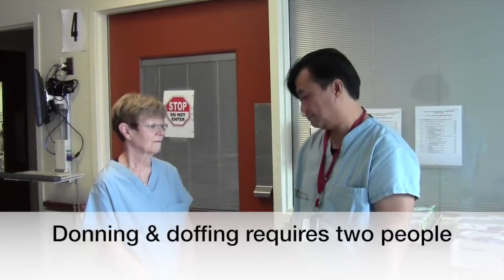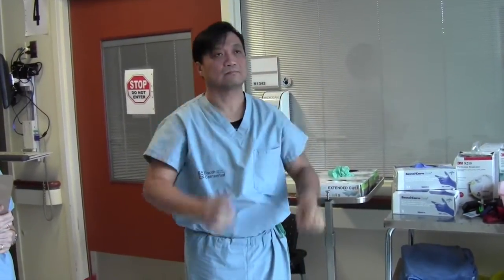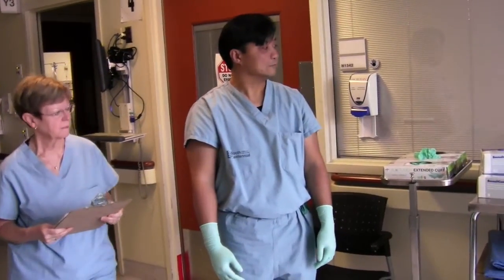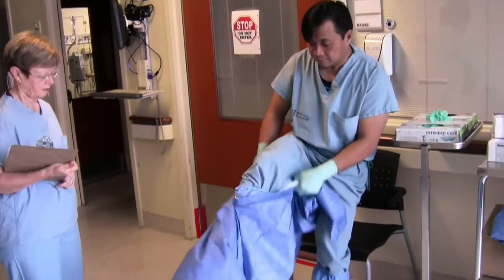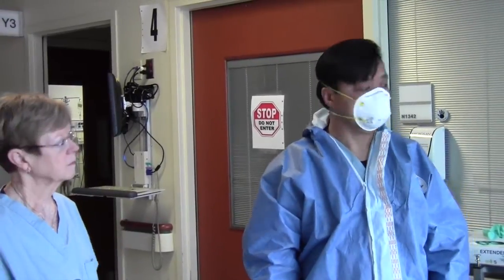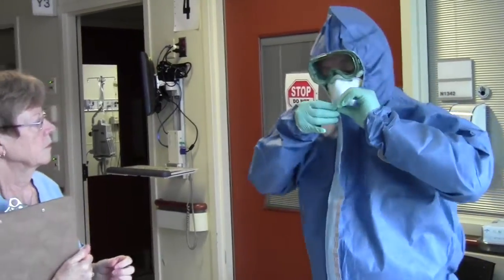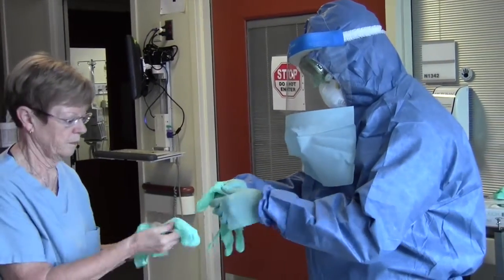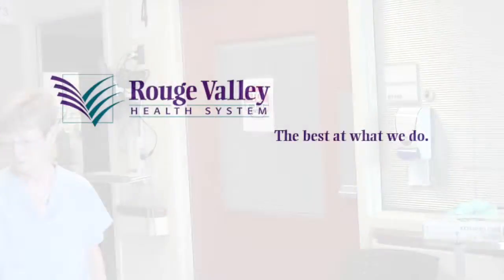RVHS Ebola Preparedness: Donning your PPE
RVHS IPAC team demonstrates how to don your Personal Protective Equipment before entering a room with a suspect of confirmed case of Ebola Virus Disease.